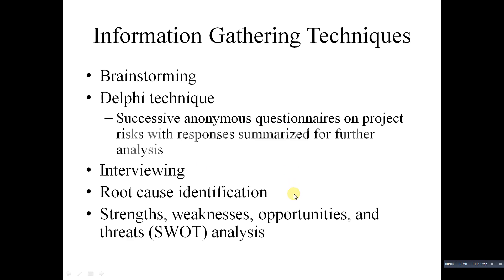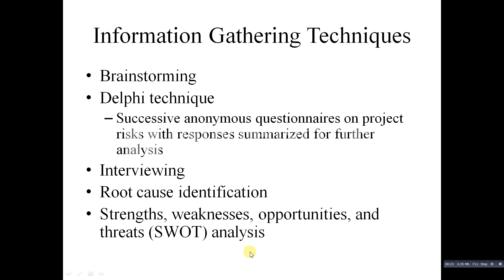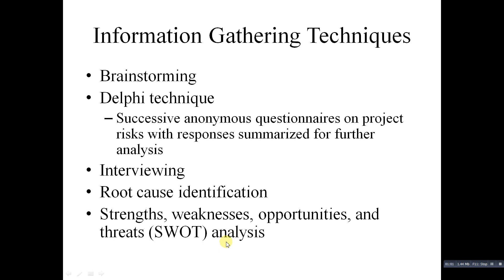BE CSE Project Risk Management Part 5